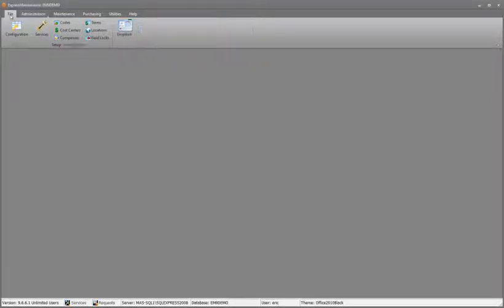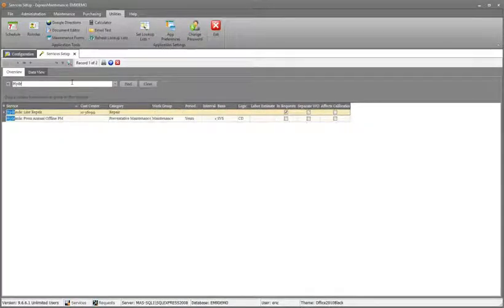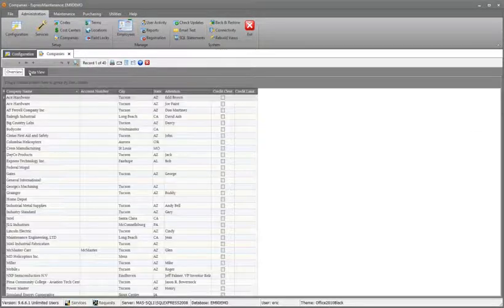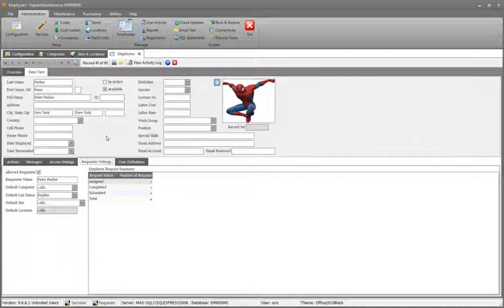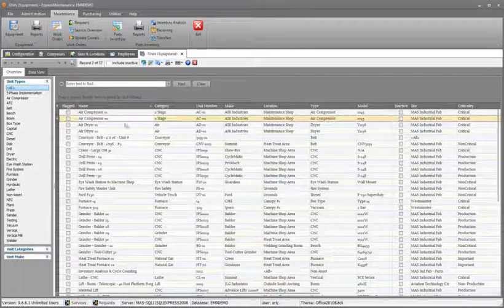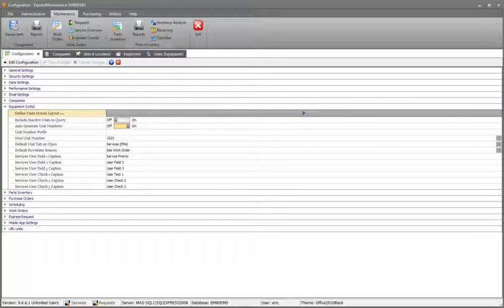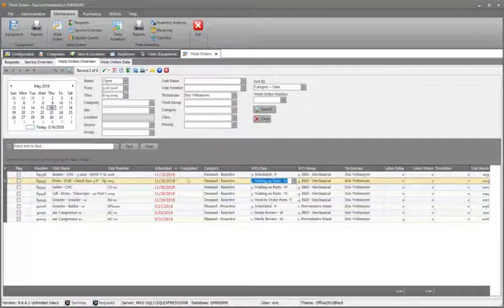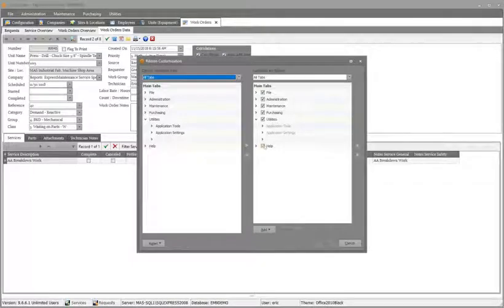Express Maintenance - What to expect in Version 9 of your CMMS Software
Overview of changes from Version 8 to Version 9 of Express Maintenance CMMS